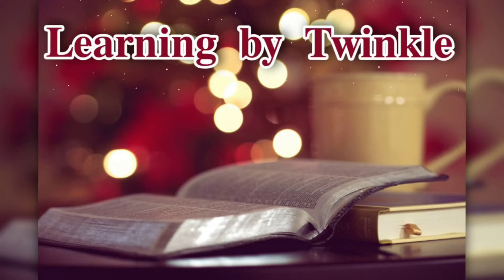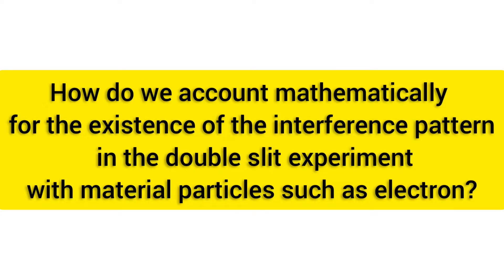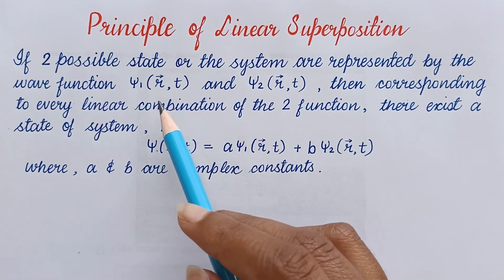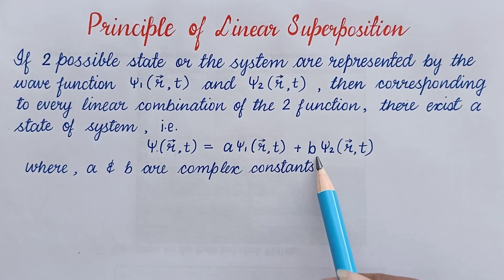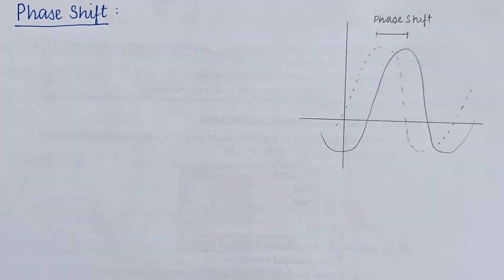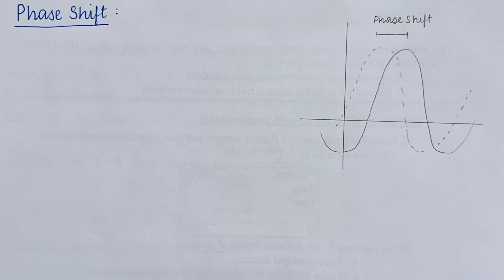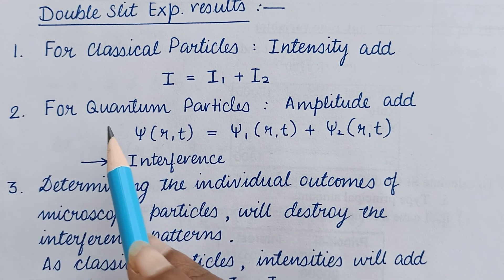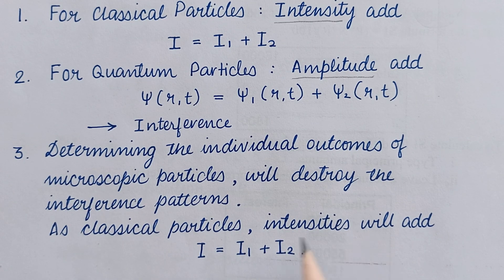Principle of linear superposition | Quantum mechanics | By Twinkle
🧿In this video :
⭕Course : Msc physics ✒
⭕Book : Quantum mechanics 📘
⭕Topic : Principle of linear superposition⚛
⭕ Easy Explanation 😎
Principle of linear superposition in English,
Principle of linear superposition explanation
Mic used :
Boya BY-M1 microphone
Stand used :
BROLAVIYA Overhead mobile holder